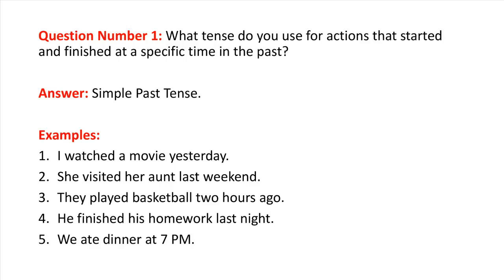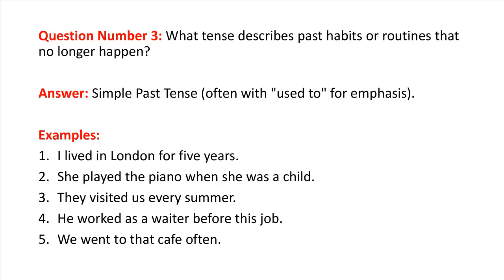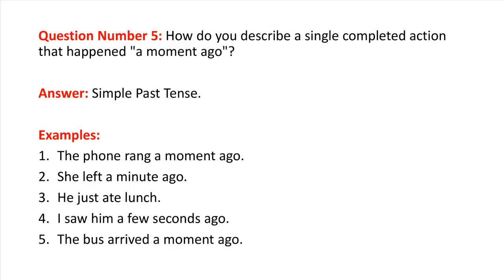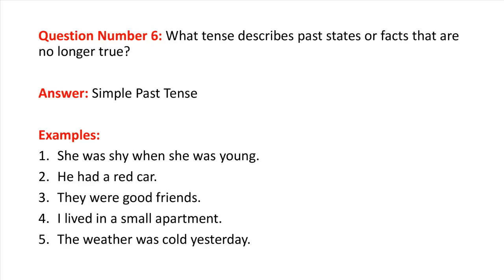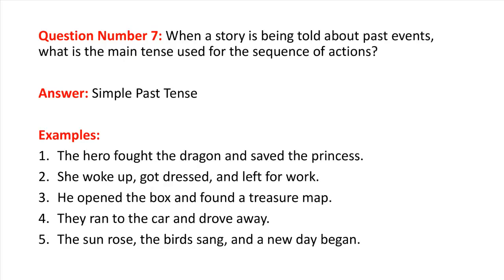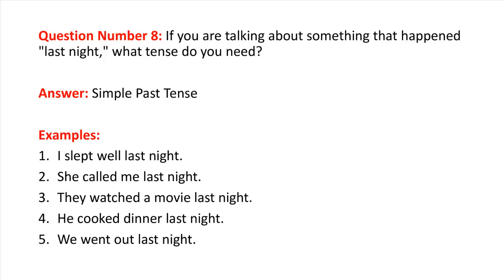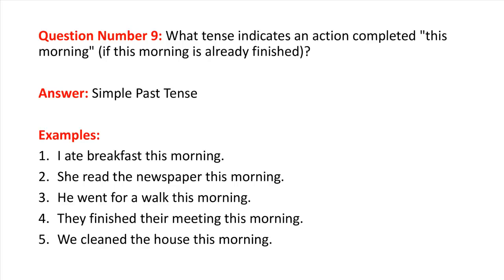Use Questioning as a method to learn English Tenses - Part 3 of 10